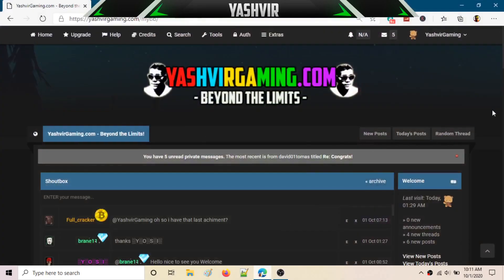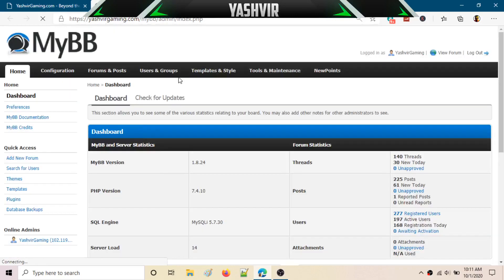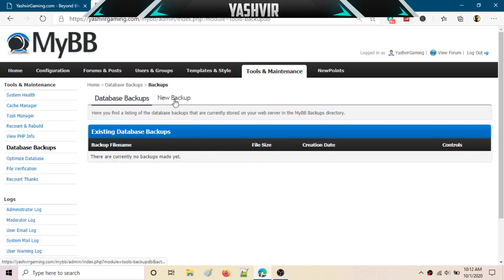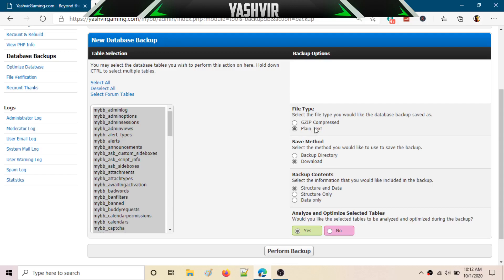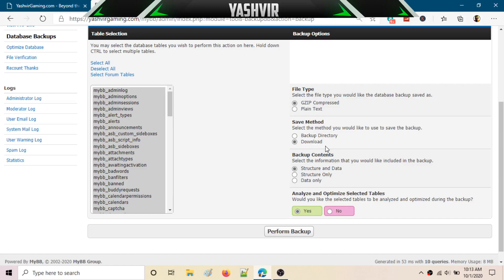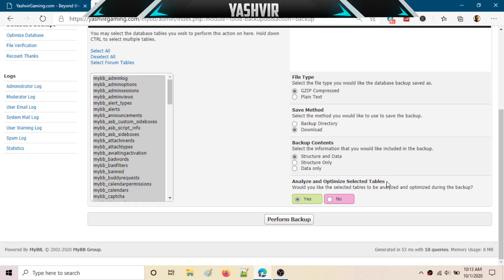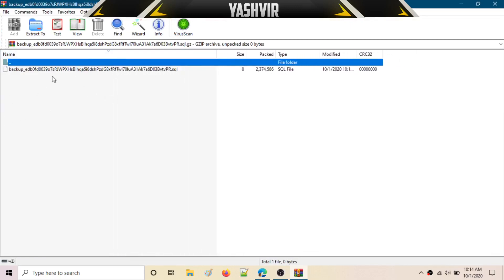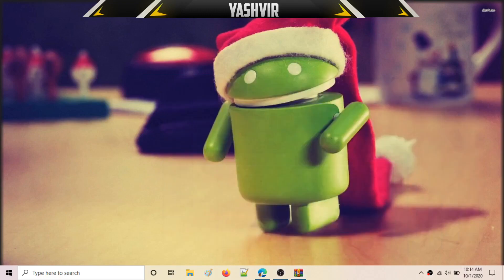How To Perform Database Backup and Restore in Mybb 🔥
There are three ways to backup your database, through the MyBB Admin CP, phpMyAdmin, or SSH/Telnet. For information on backing up your database through the MyBB Admin CP, see Admin CP: Backups. Login to phpMyAdmin and select the database you wish to dump. Click on the "Export" tab at the top of the page.

Theme Download Pack: Link Dead
Give your discord or email ill forward you the THEME via mail📧

mybb vs phpbb
mybb themes
computer software forums
how to use mybb
modern forum software
fluxbb
mybb login
mybb github
mybb release
mybb demo
mybb templates
mybb docker
phpbb3 github
forum templates github
mybb api
github vanillaforums
mybb install instructions
mybb forum install
mybb discussion forum
mybb plugins
mybb admin demo
phpbb demo
mybb upgrade plugin
mybb theme creator
custom mybb themes
best free forum software